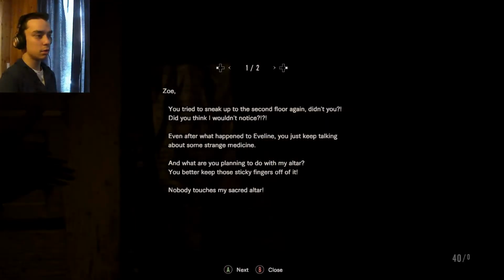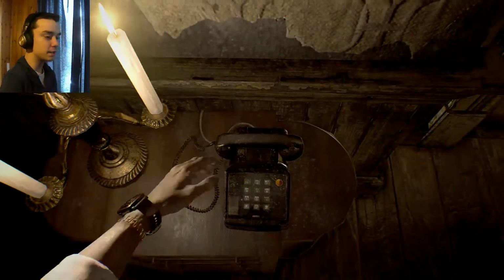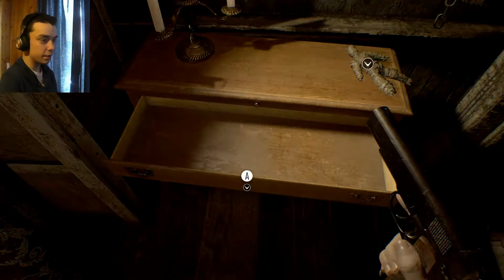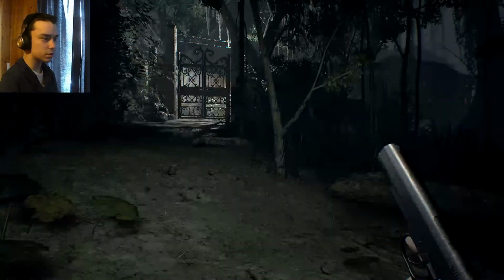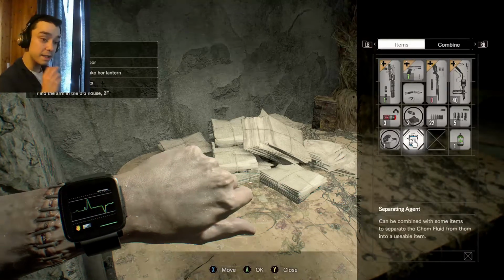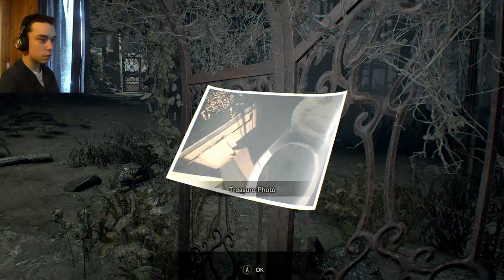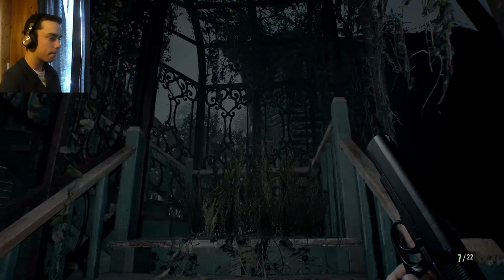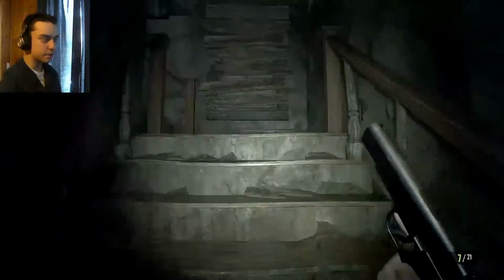F*CK YOU MARGUERITE !! - Resident Evil 7 - Part 8